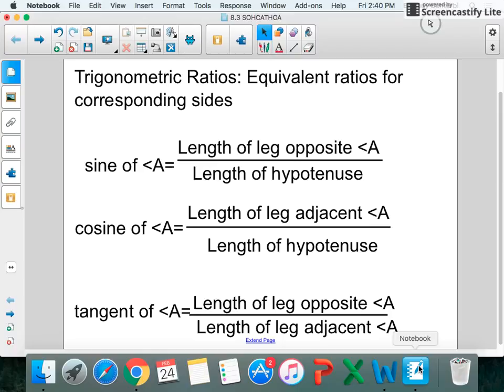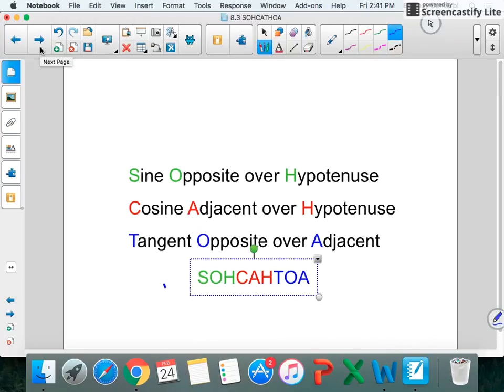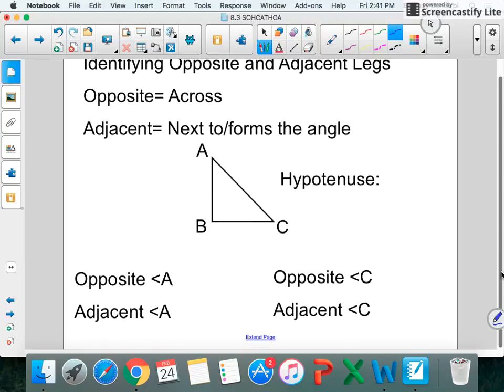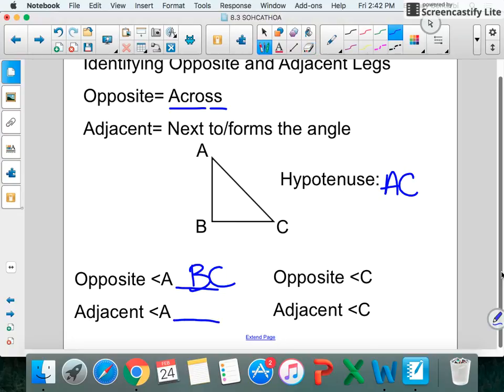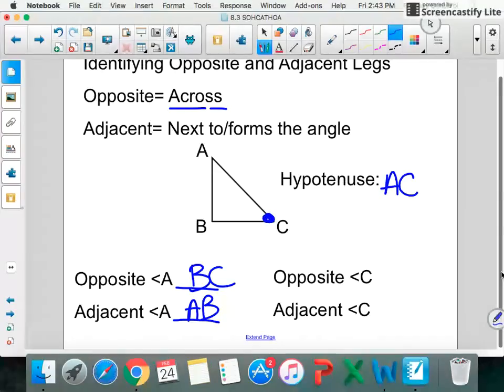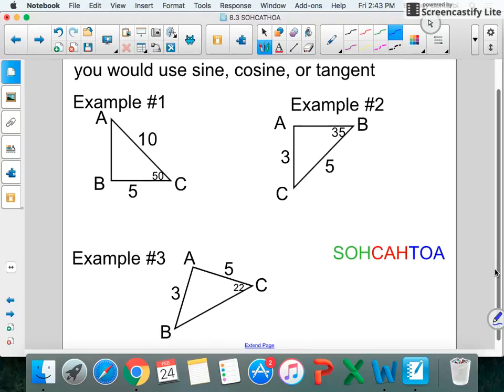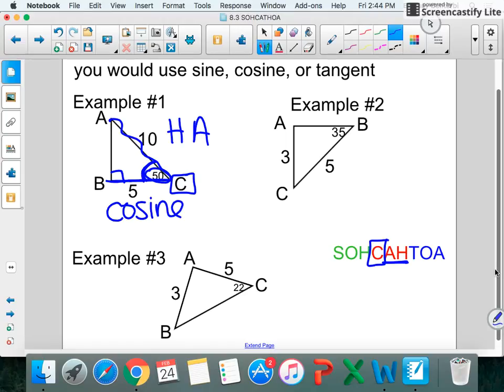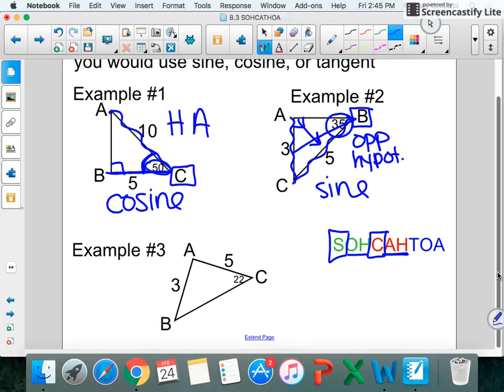Trig Ratios SOHCAHTOA